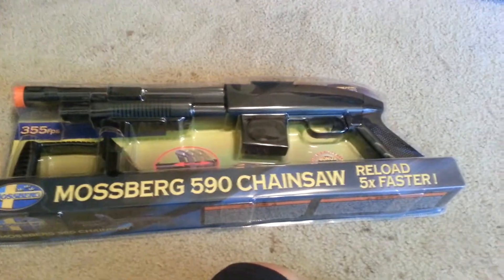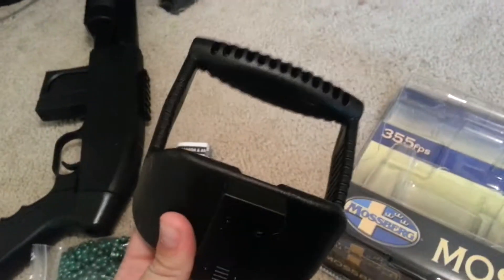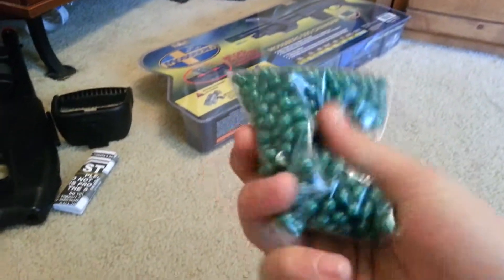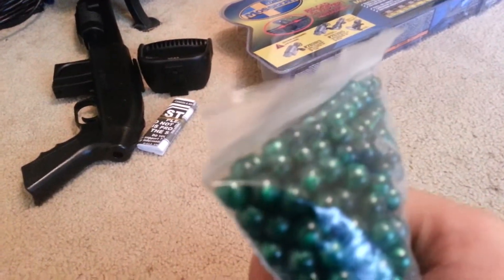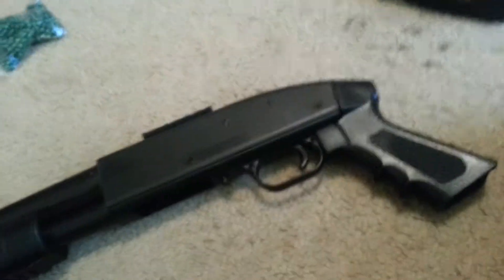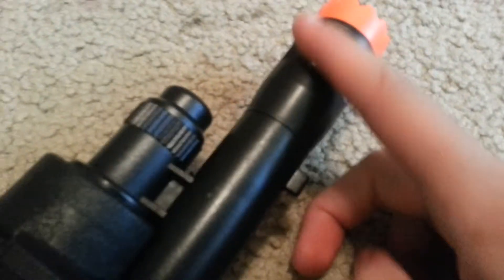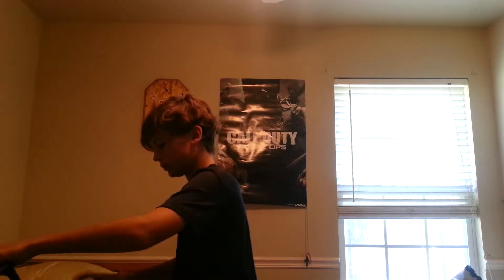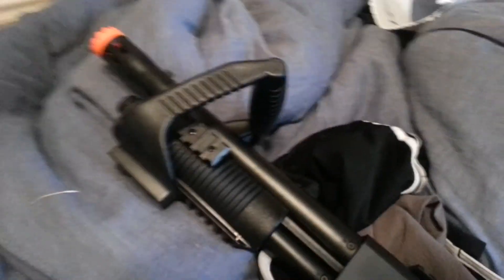MossBerg 590 Chainsaw